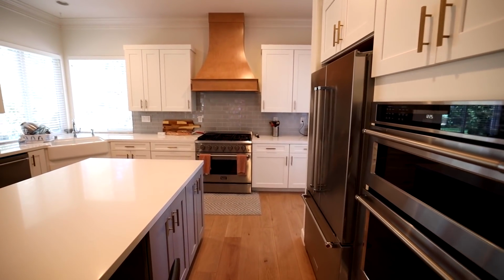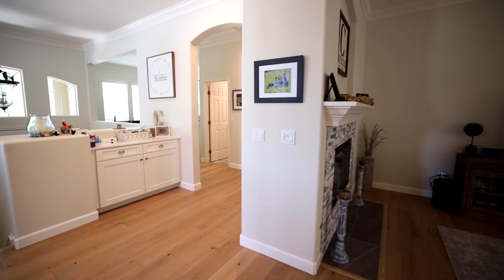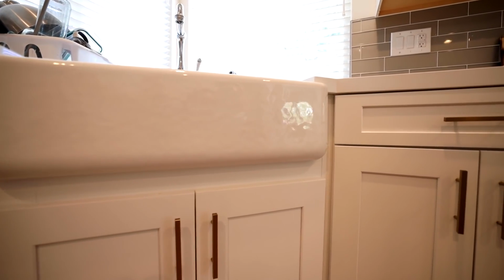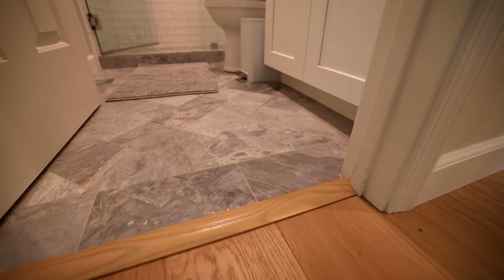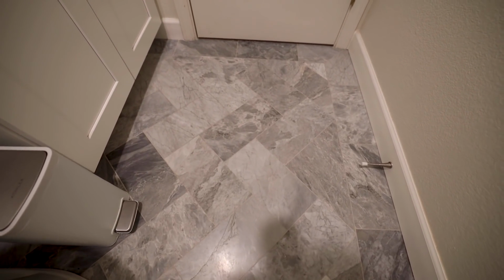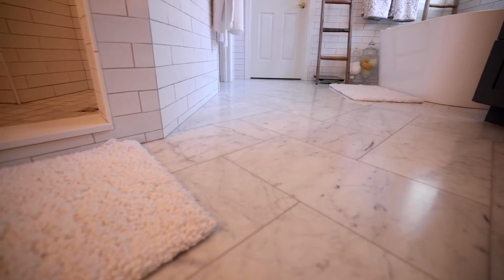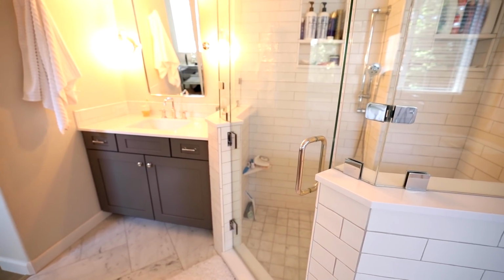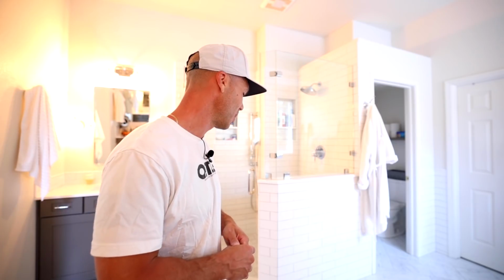I get the BEST JOBS through YouTube!!! Must See SPECTACULAR Kitchen and Bathroom Remodel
This customer found me on YouTube and because he saw a video of mine and he hired me. We took a late 1990's kitchen and bathroom and turned it into a beautiful work of art. We used Carrera marble, quartz countertops, glass backsplash tile, ceramic subway tile, and more to transform their home.
Carrera Marble is a classic Italian marble that has been used for centuries in bathrooms and floors. It is white with grey veins, making it versatile with many designs. Glass tile has become popular for backsplashes because it is simple, yet clean and practical and is highly reflective. It gives elegance without taking away from the cabinets or countertops and coordinates nicely with granite or quartz. Quartz countertops are highly desirable because they are low maintenance, require no sealing, and available in todays most popular colors and patterns.  Ceramic subway tile is also a classic look that can transition to modern, most notably with either retro designs or classic looks. They are easy to clean because of their gazed surface, yet give a hand crafted look that goes well with other elements.

To see the video of the vid cast I did with Teddy, click on this link:

Love and respect- Isaac